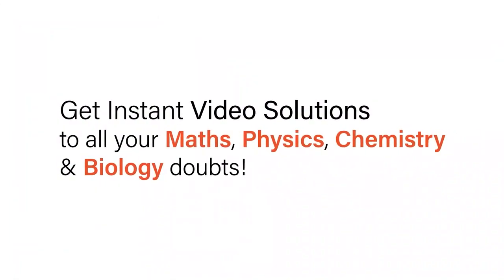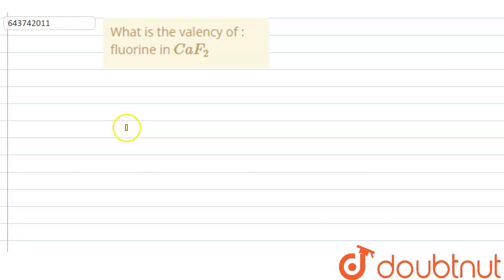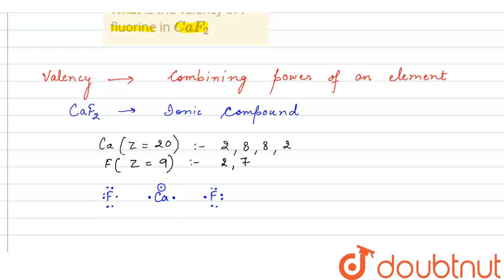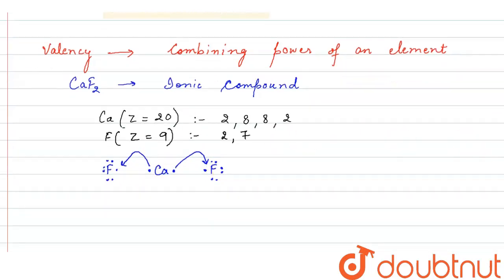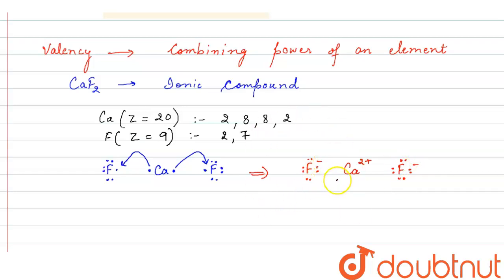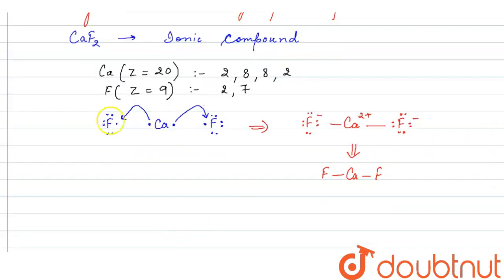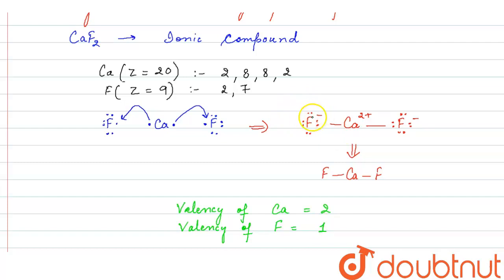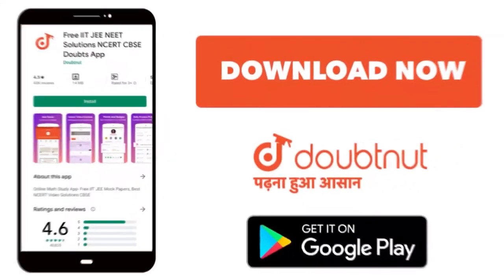What is the valency of :fluorine in CaF_2 | 9 | THE LANGUAGE OF CHEMISTRY | ICSE | D...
What is the valency of :fluorine in CaF_2
Class: 9
Subject: CHEMISTRY
Chapter: THE LANGUAGE OF CHEMISTRY
Board:ICSE

👉 Have Any Query? Ask Us.